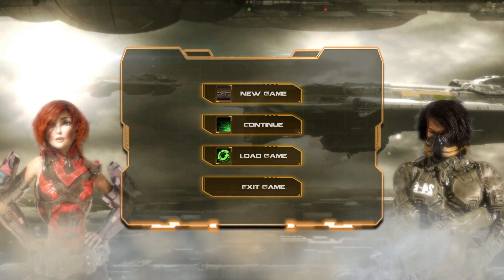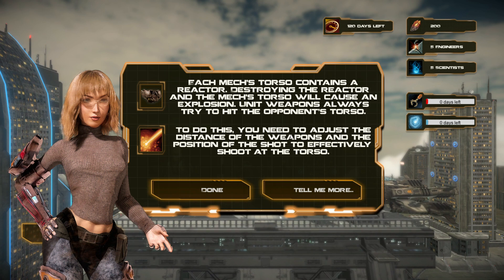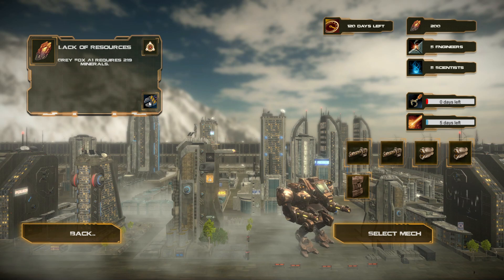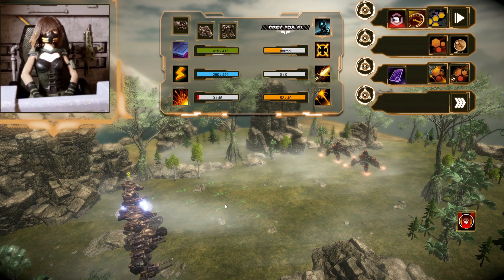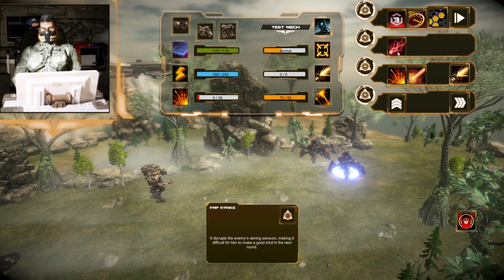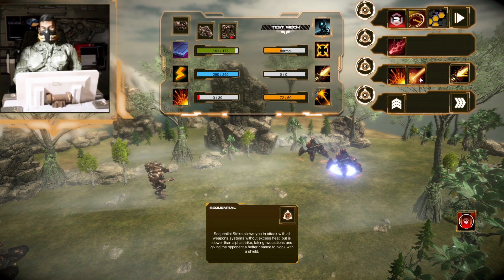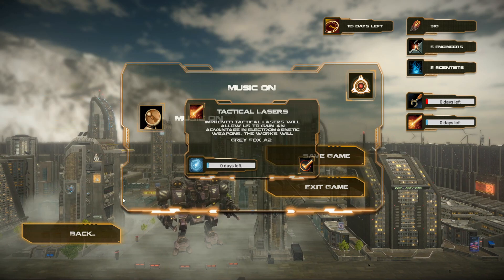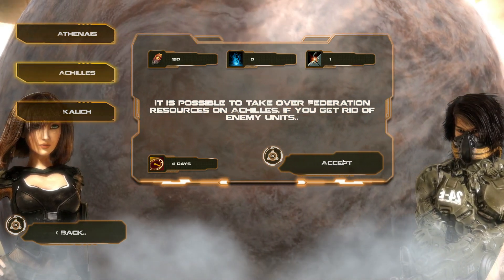Precursors: Armored Angels | PC Single-Player Turn-Based Mech Tactics | Gameplay First Look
Let's take a look at Precursors: Armored Angels by Artificial Worlds Ltd. A Single-Player Turn-Based Tactics Wargame about guiding giant mechs inside square grid maps. Build, research and develop new weapons to gain advantages.

About Precursors: Armored Angels
Armored Angels is a turn-based strategy game in which players struggle with intelligent machines, competitive corporations, and time. Deal with the invention of new technologies and the construction of huge walking units that allow you to counter the scale of the threat.